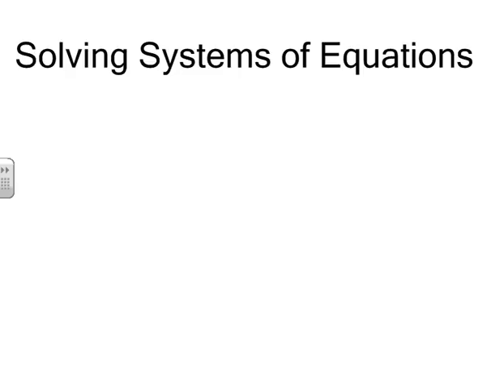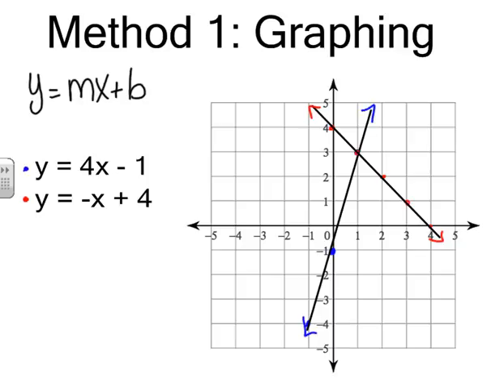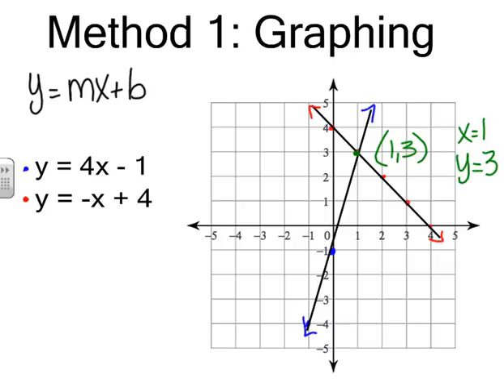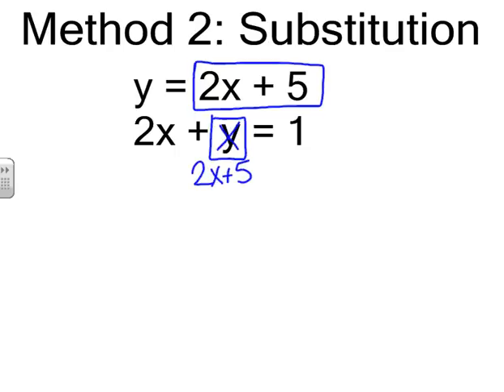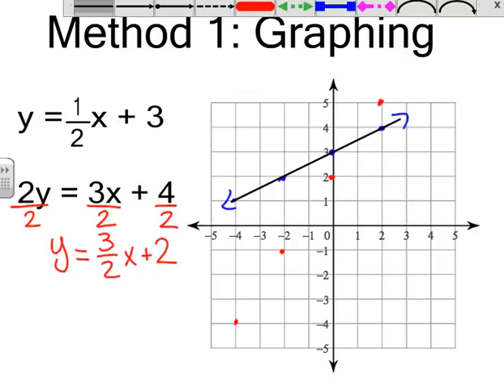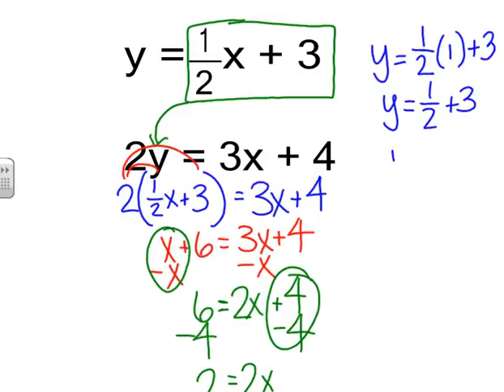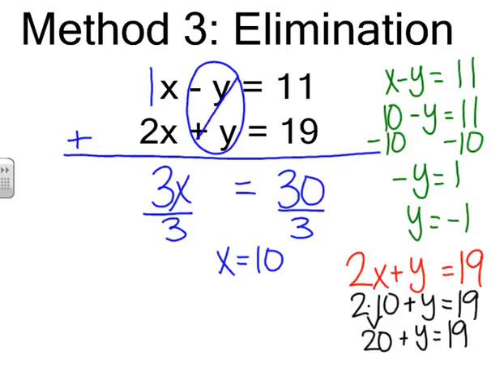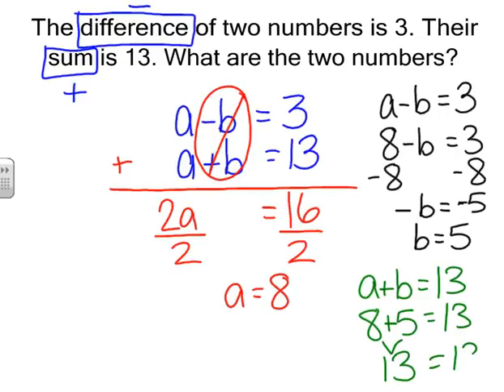Systems of Equations Video Notes